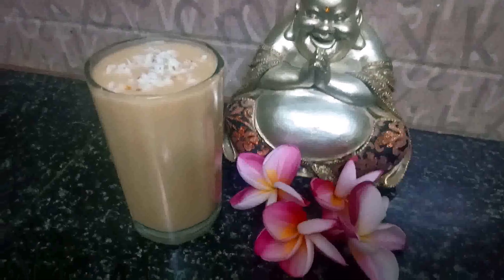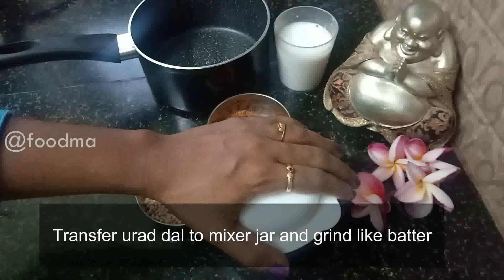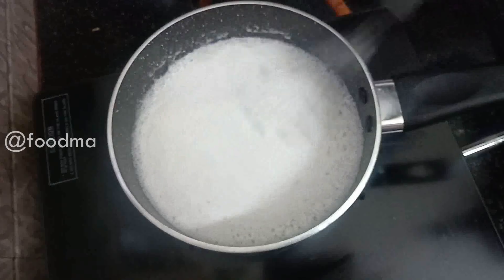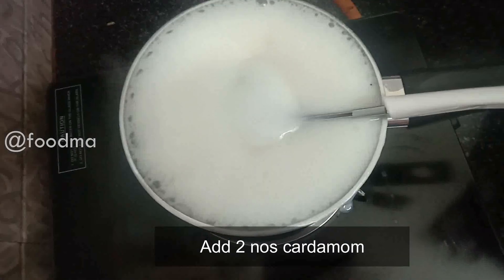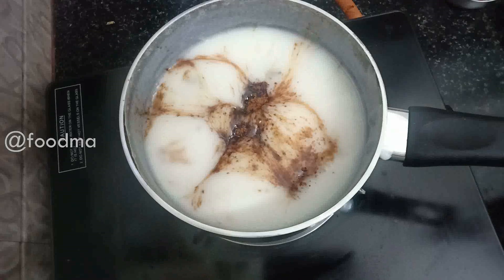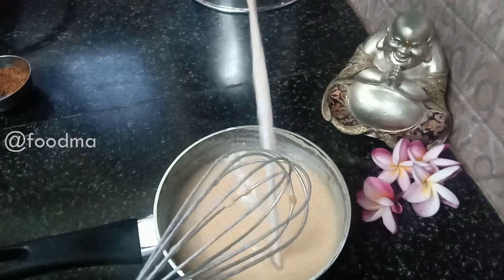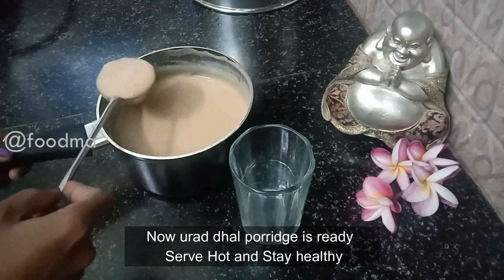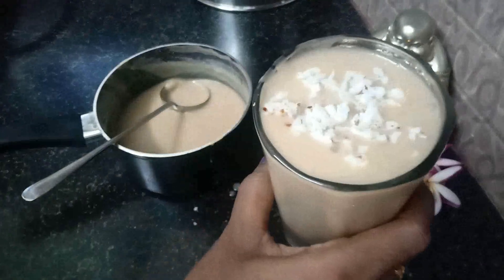உளுந்து கஞ்சி செய்வது எப்படி| How to make ulundhu kanji|Kali Urda Dal Recipe|Urda Dal Recipe InTamil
Hi viewers today we are going to see how to make Ulundhu kanji with English subtitle, ulundhu kanji is rich in iron, it gives stamina and keeps you active and energetic for a long time. It also helps improve immunity.it helps for people who struggling back pain and joint pain, good for skin and hair.it contains high levels of protein, potassium, magnesium, calcium, iron and vitamin B.It also helps boost milk supply in lactating mother...try this recipe and share your comments.

Hello Everyone welcomes one to food ma, I usually like to cook and love food. I love to share a dish every day here everyone can learn to try and do it, I hope that everyone’s life can be more and more beautiful.